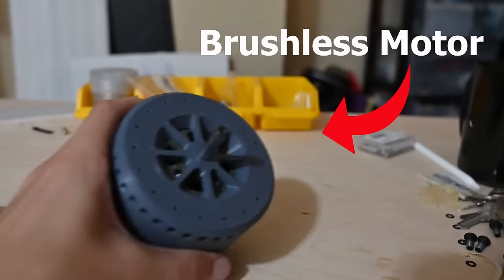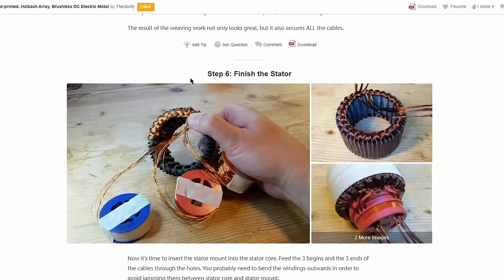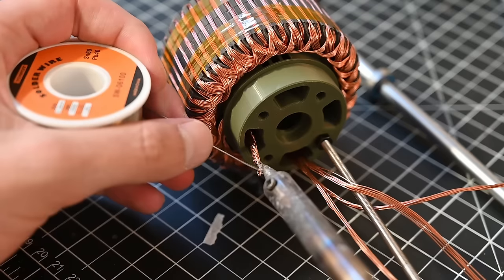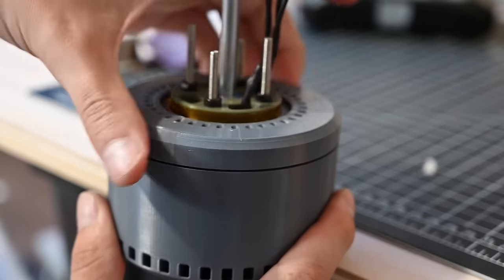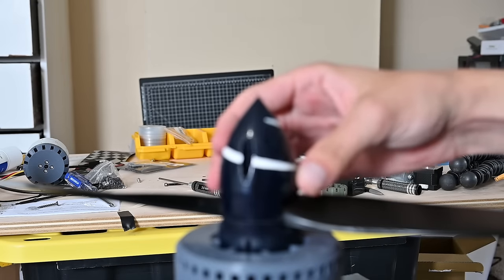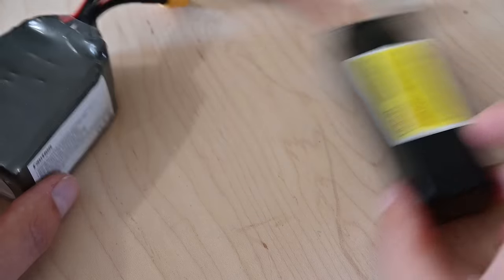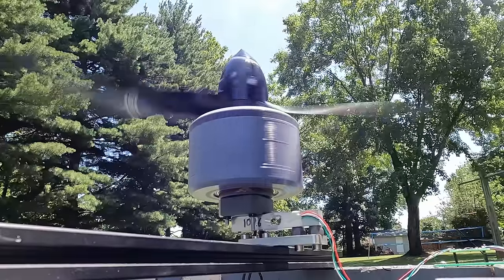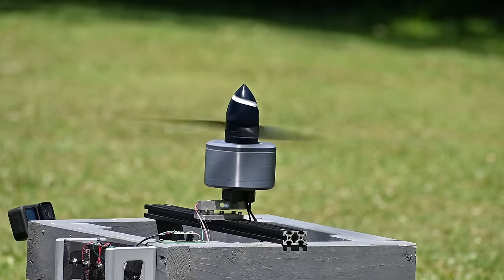A HUGE 3D Printed Brushless Motor??? How Much Thrust Can It Make?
Hope you guys enjoyed the video! This thing was really fun to make and test. A bit scary too. Nevertheless, it was a cool project, and I would love to do more with the motor in the future. Let me know if you have any ideas.